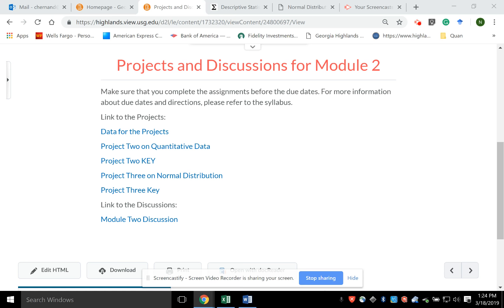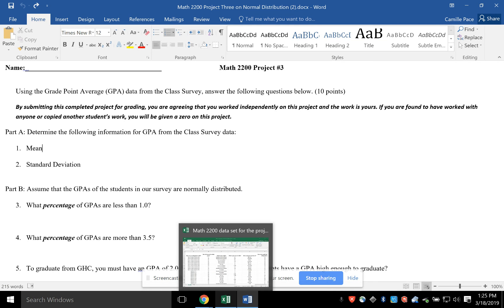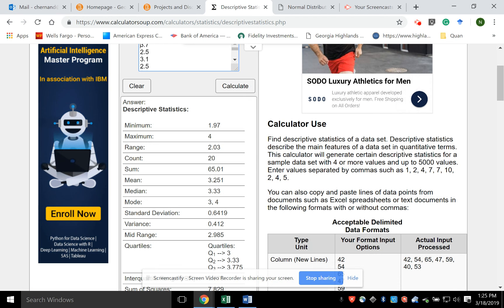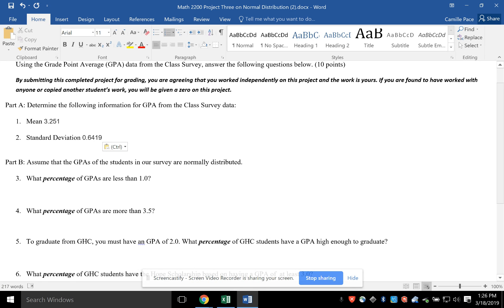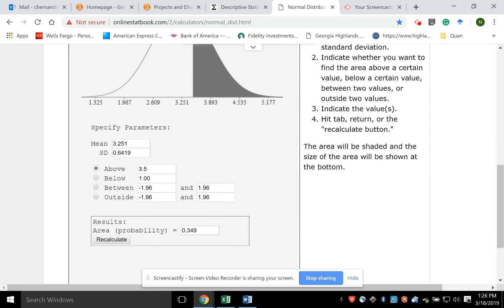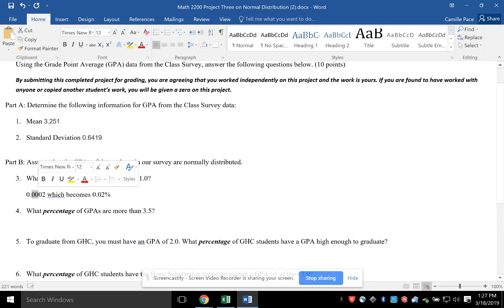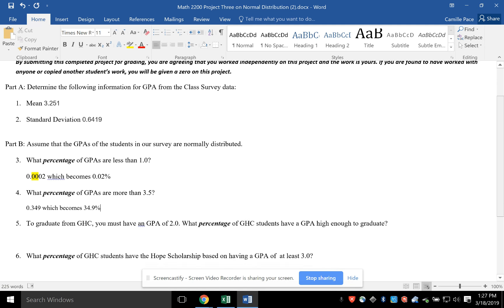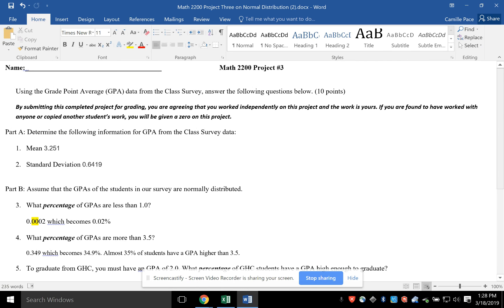Project 3 Help